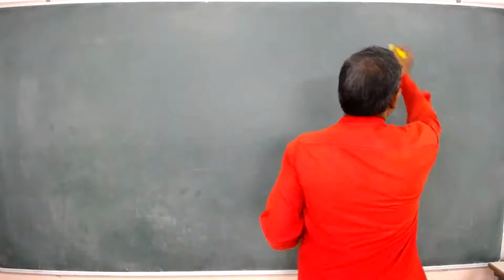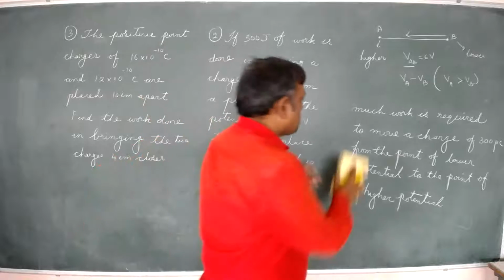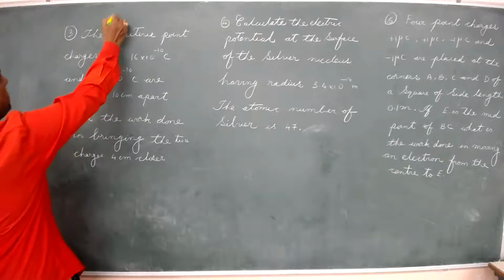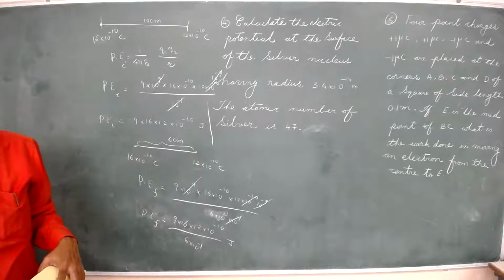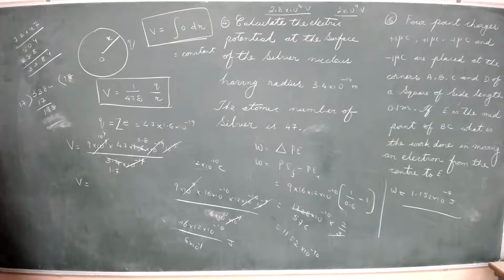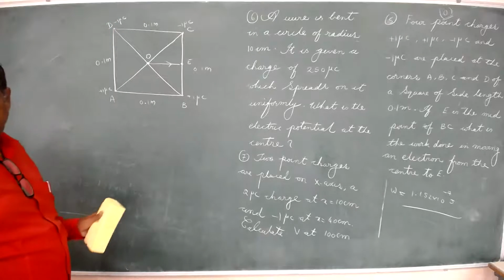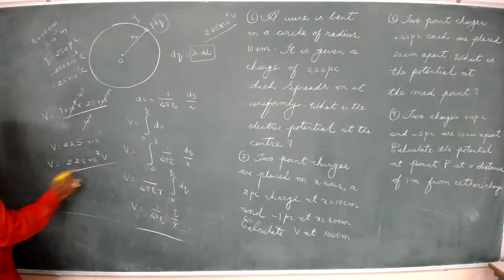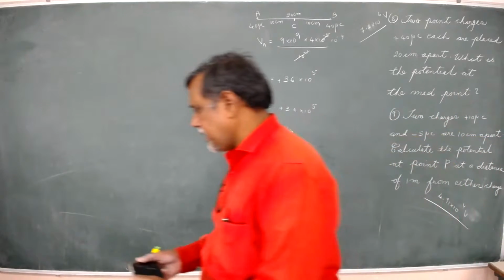PHYSICS-PU-II ELECTRIC CHARGES AND FIELD-1 BY N.SRINIVAS RAO-27.06.2021